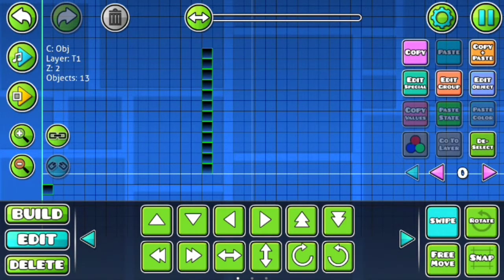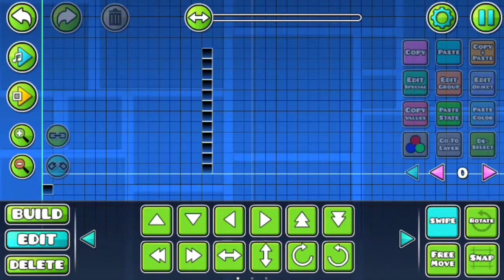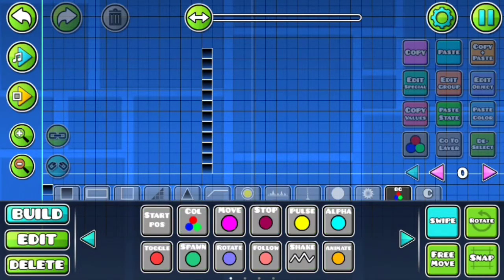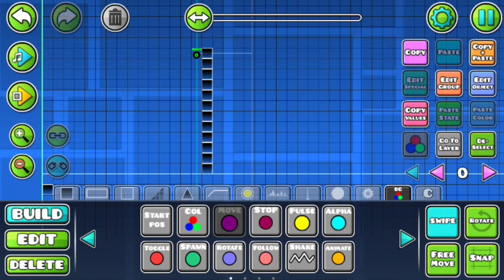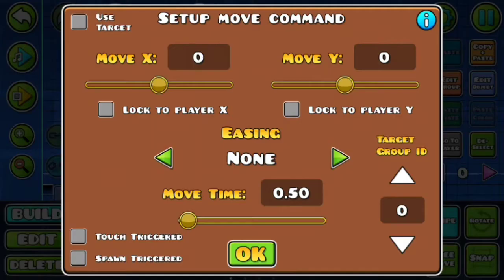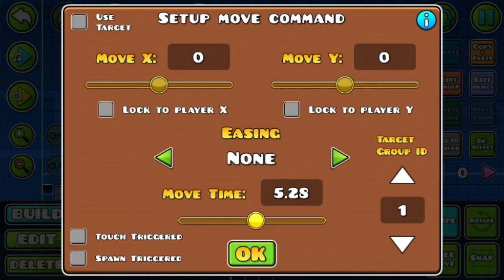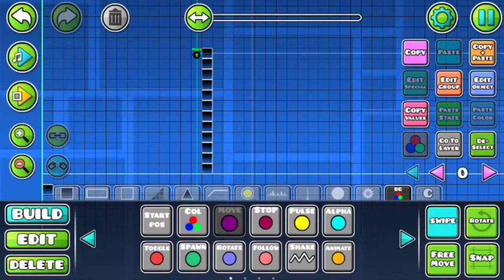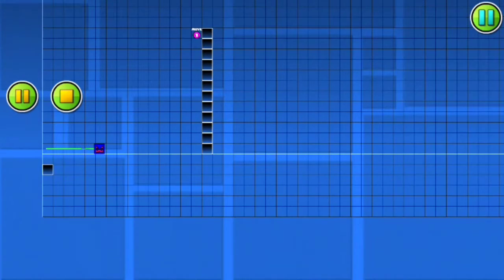How to climb walls in Geometry dash.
Just a quick turtorial